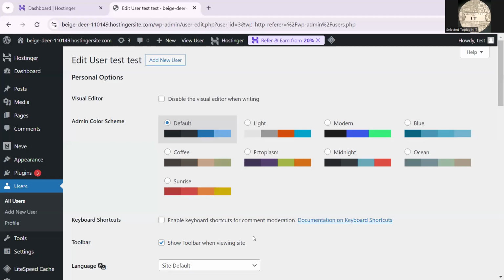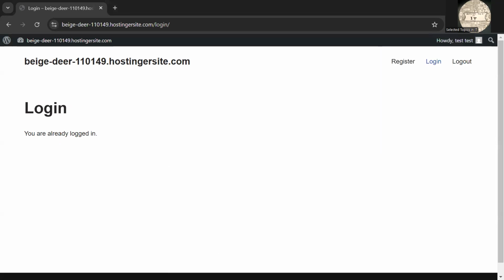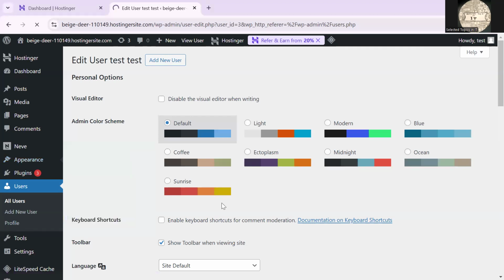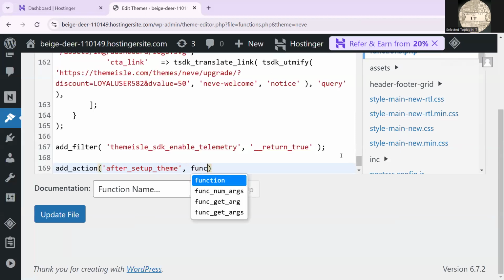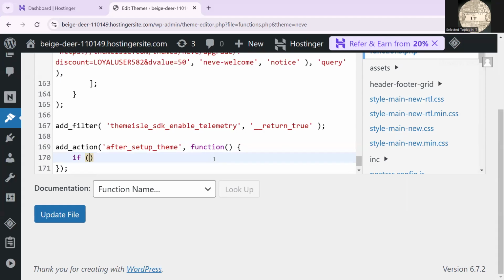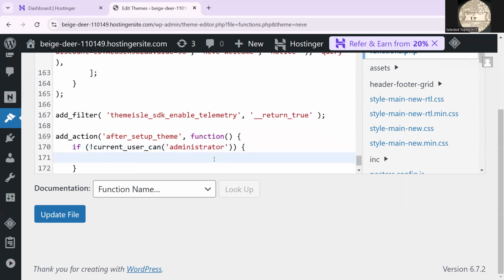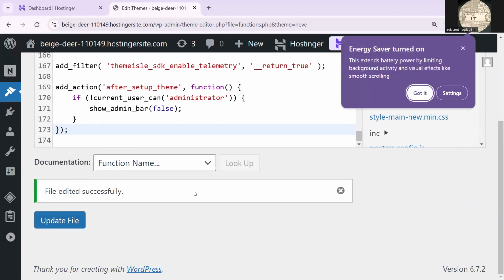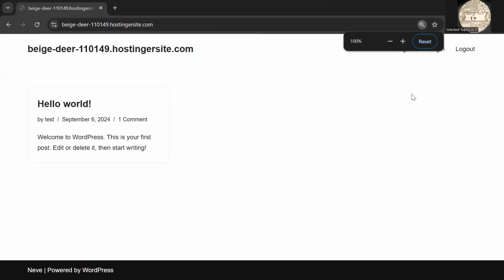WordPress 7: Hide the WordPress admin toolbar for all non-administrators after login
Hide the WordPress admin toolbar for all non-administrators after login